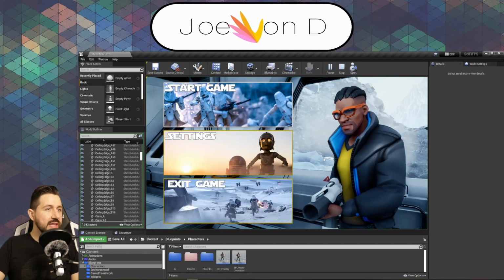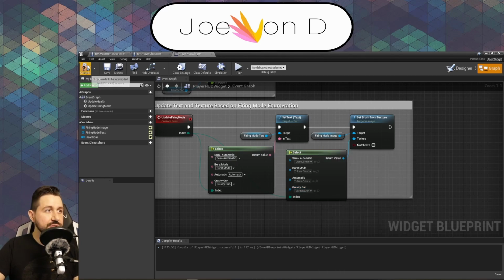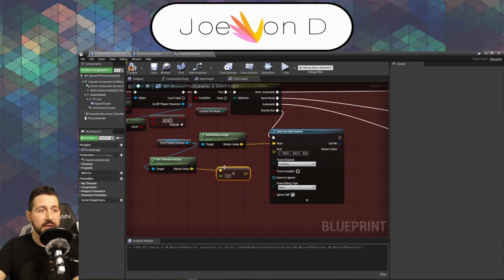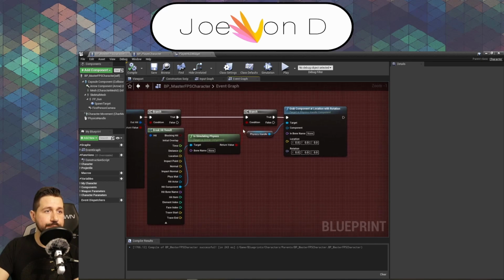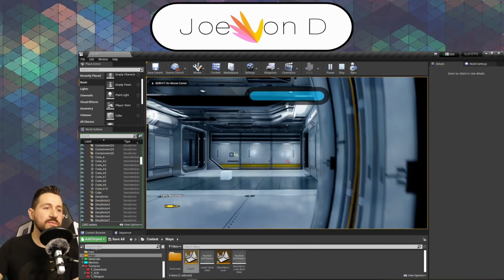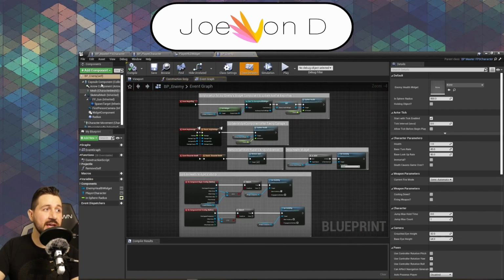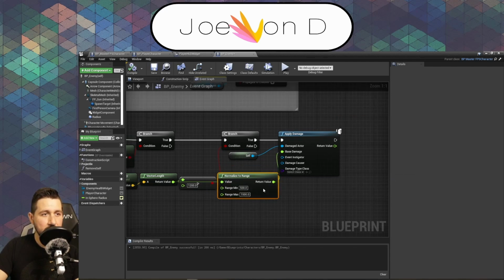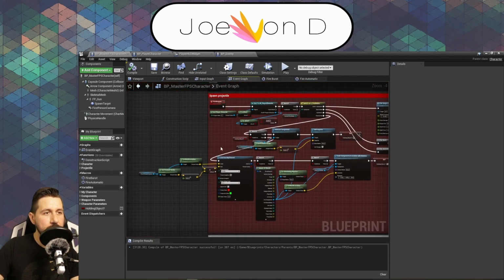How You Can Create Half-Life 3 in Unreal Engine 4 (Since Valve Won't Ever Do It)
Today we recreate the Gravity Gun from Half-Life 2. We'll be adding this functionality to the existing Sci-Fi FPS project we finished previously. The weapon itself is pretty simple using a Physics Handle component so that's where we'll start. Hopefully this helps you out if you need something like this in your project!

Music Info:
Artist - hi jude
Songs - lazy river, shadowed days, seaside park, and ocean rays